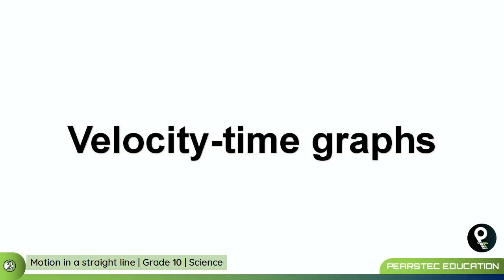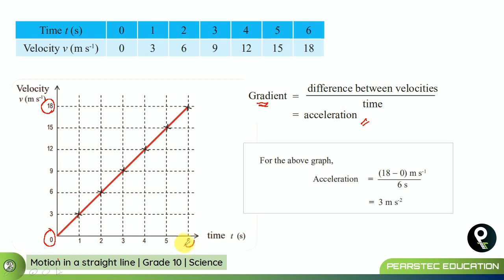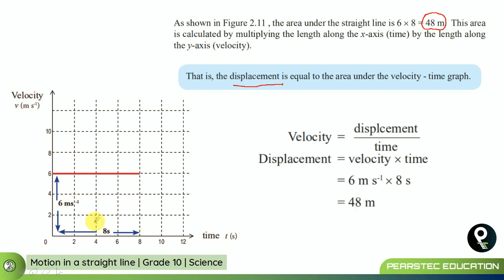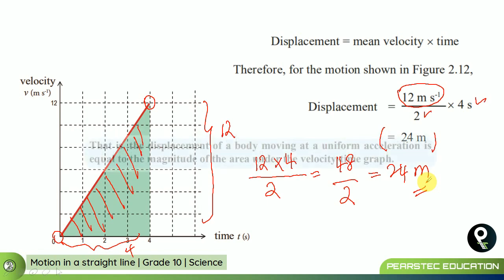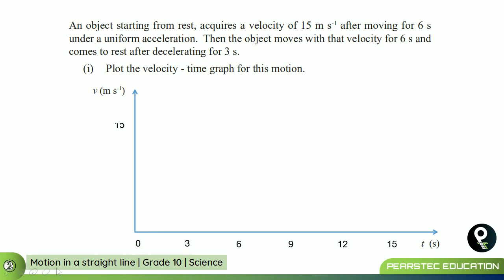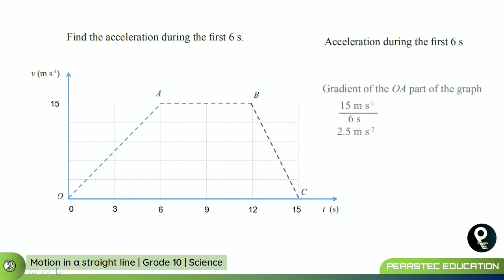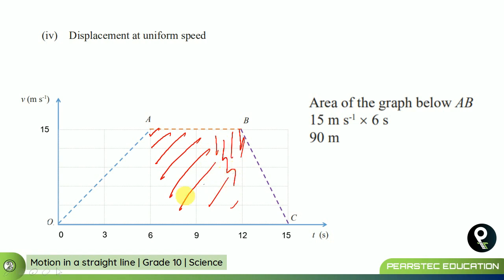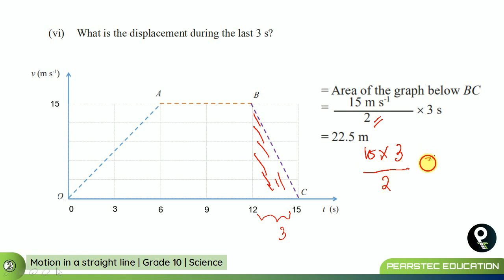Grade 10 Science English : Ch 2/7 Velocity- Time Graph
Video 07| Velocity - Time Graph

★01 | Finding the Acceleration and Displacement from plot graph

👪 OUR SERVICES
1 | Social Media Marketing Counselling
2 | Content Designing for commercial purposes
3 | Doing Advertising Campaigns
4 | Voice Over Services for Media